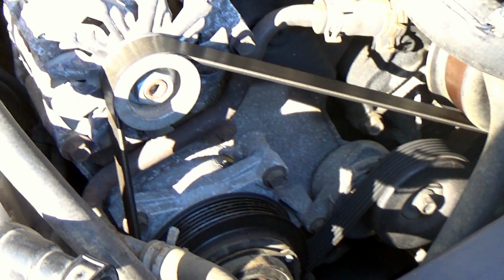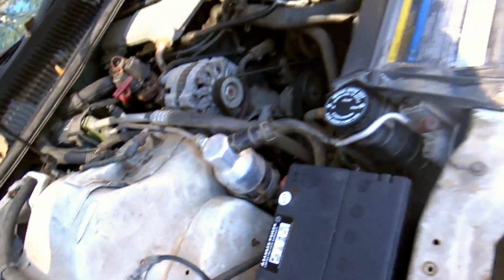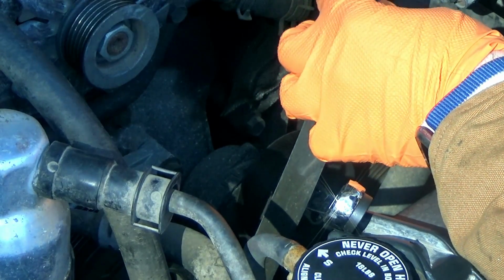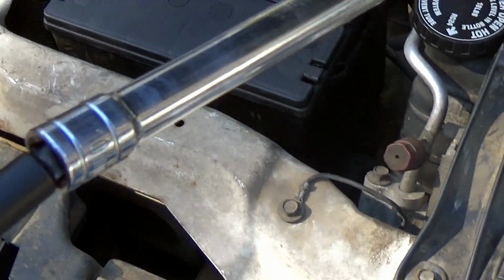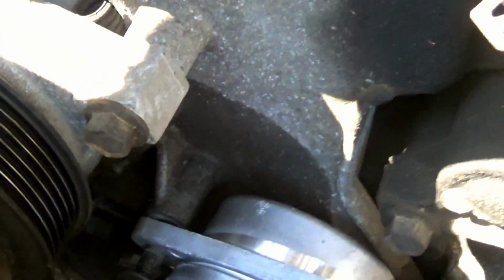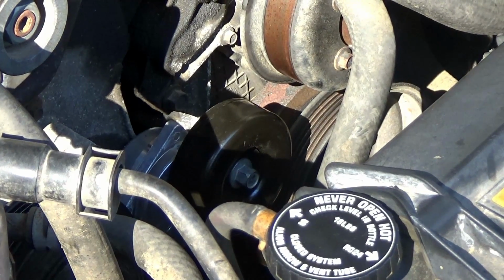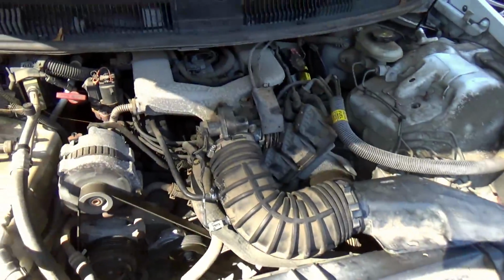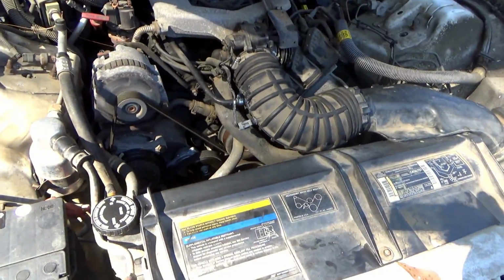1994 Camaro 3.4 V6 Tensioner Replacement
In this video, I go over how to replace the tensioner on a V6 Camaro.